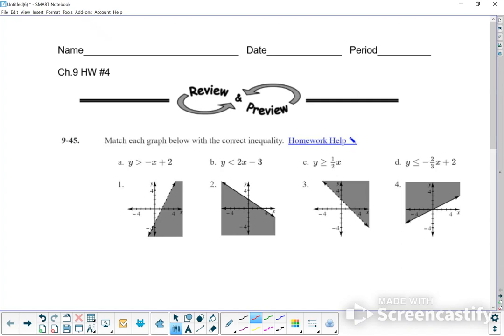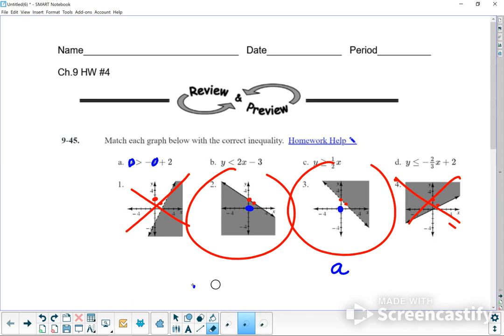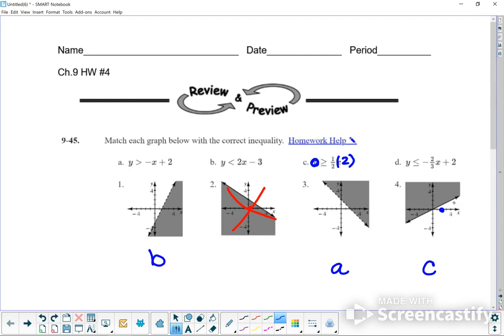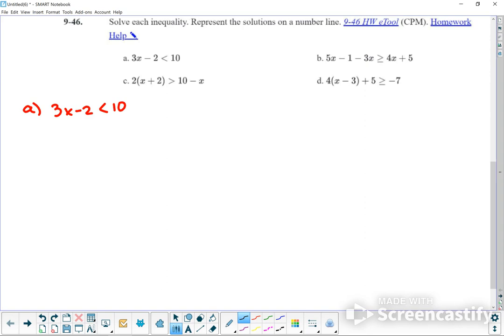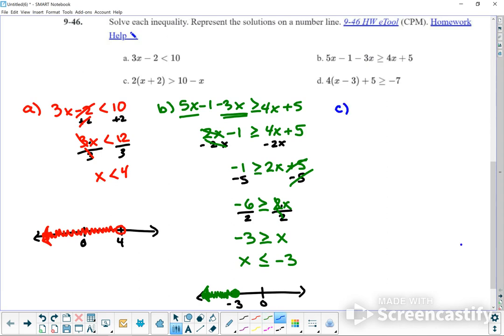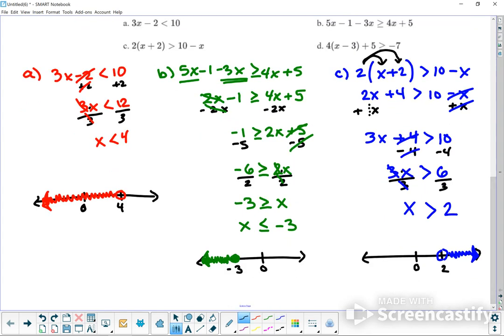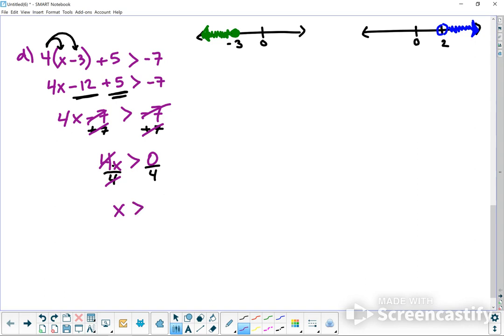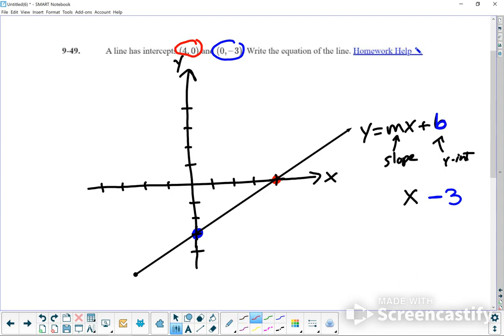Ch.9 HW #4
CPM Homework
-Matching two-variables inequalities to graphs
-Solving one-variable inequalities
-Writing the equation of a line given the x- and y-intercepts